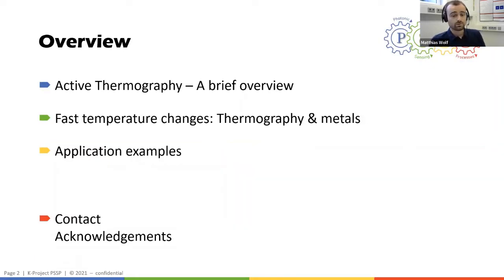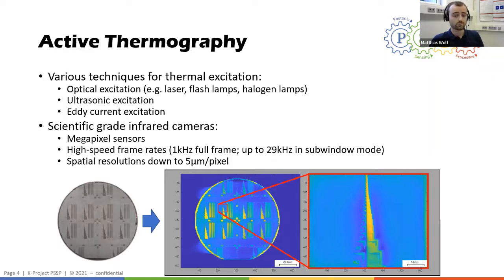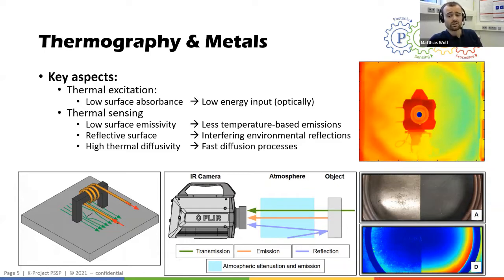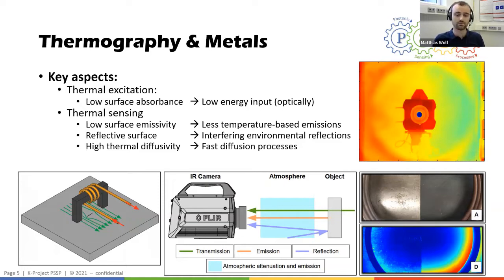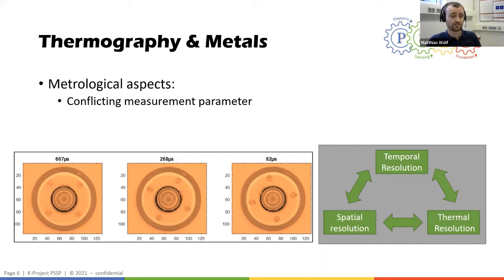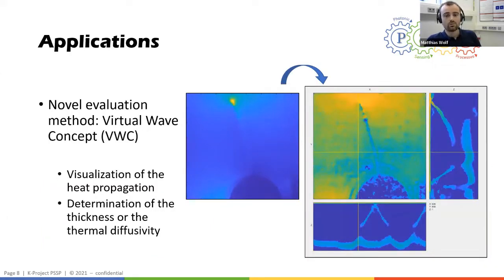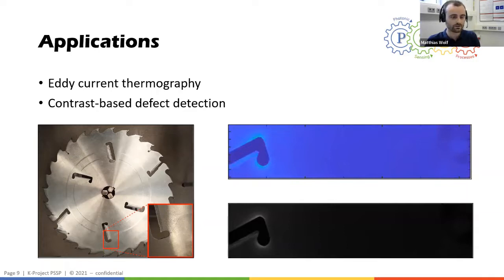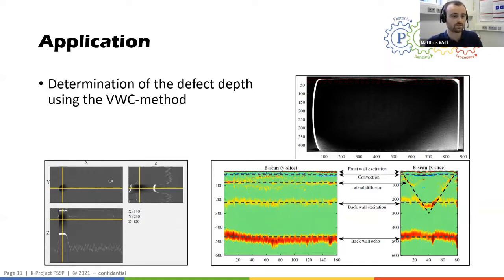NDT4Industry - PSSP-Talk Matthias Wolf: Novel thermography solutions for NDT on metal parts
A short talk presenting "Novel thermography solutions for NDT on metal parts".
PSSP-talk, given 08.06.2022 by Dipl.-Ing. Matthias Wolf, Research Scientist, FH Oberösterreich / Wels in RECENDT's NDT4Industry-Series.